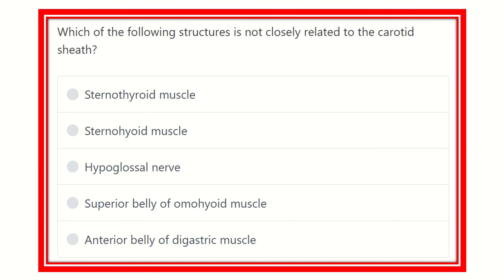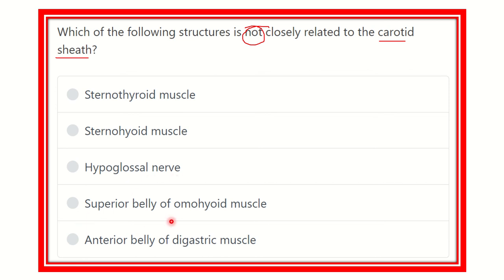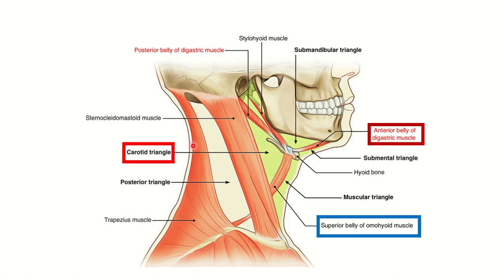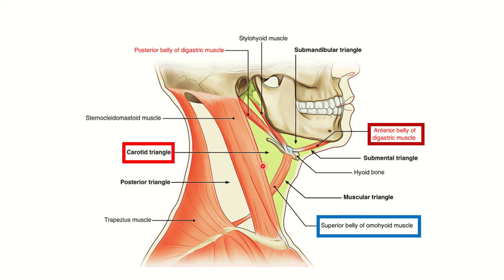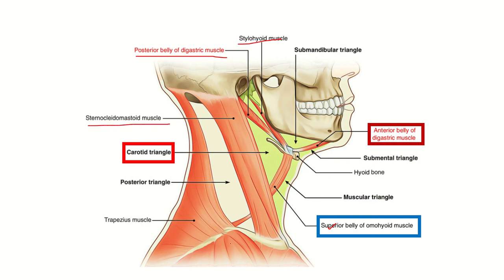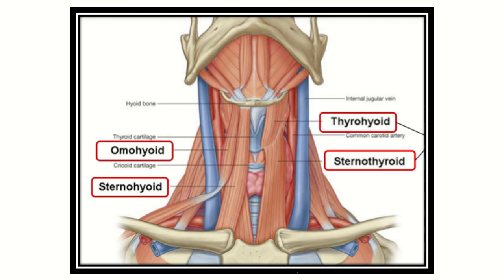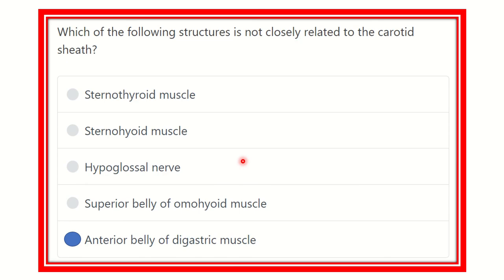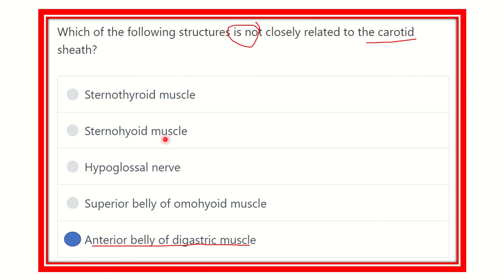Carotid sheath relations MRCS question solve (CRACK MRCS)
it includes
1. eMRCS videos
2. Fawzia sheet solved
3. Recalls and mores